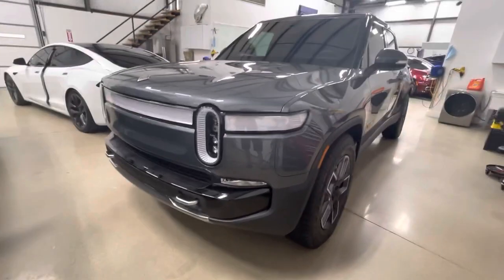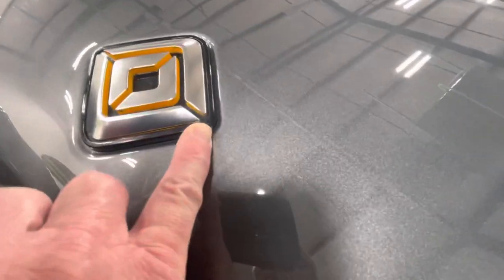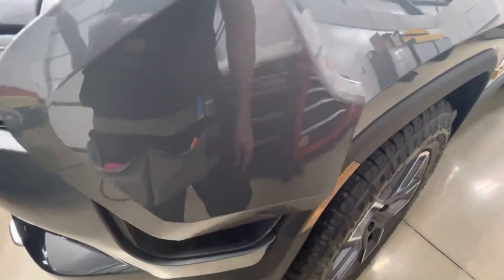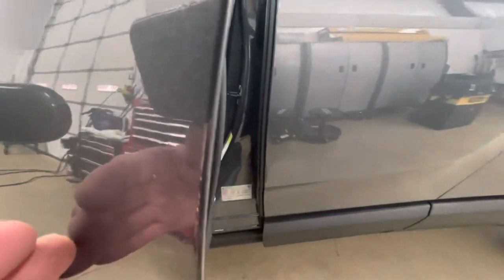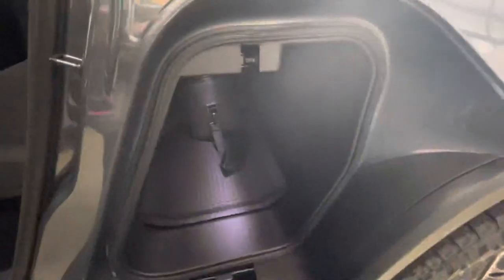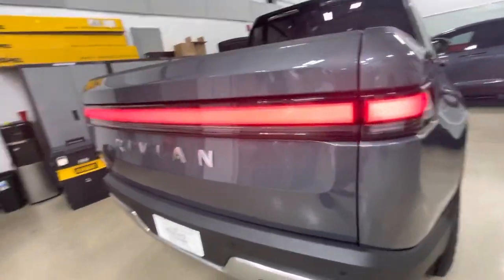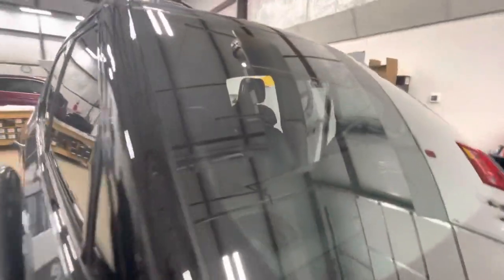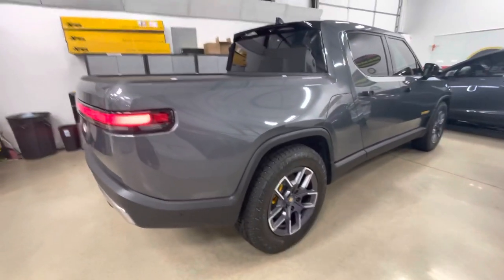2022 Rivian R1T Paint Protection Film/Clear Bra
RIVIAN R1T full vehicle Paint Protection Film using XPEL Ultimate Plus

XR Plus window film for the highest heat rejection.